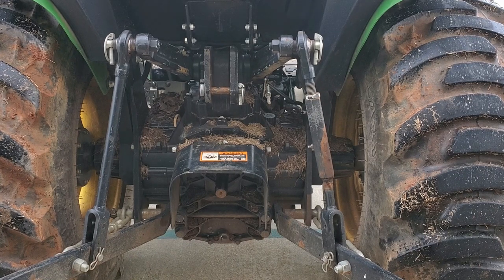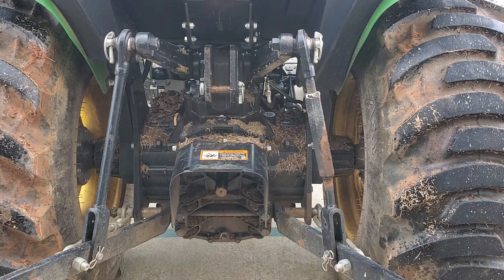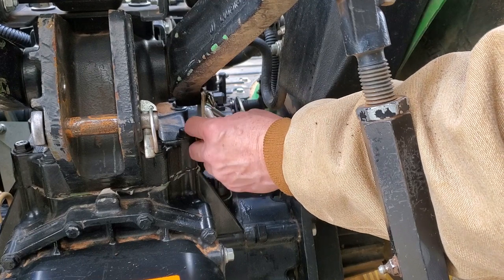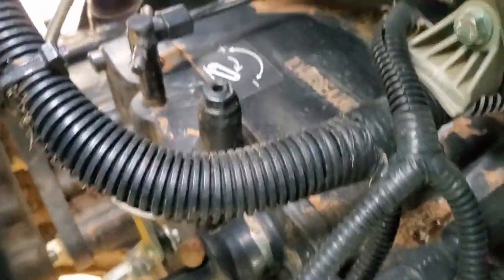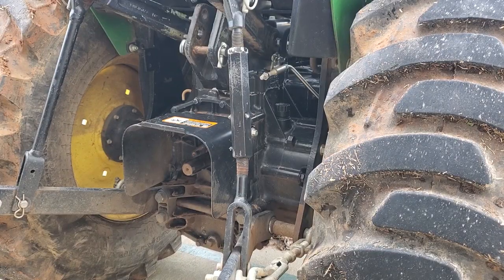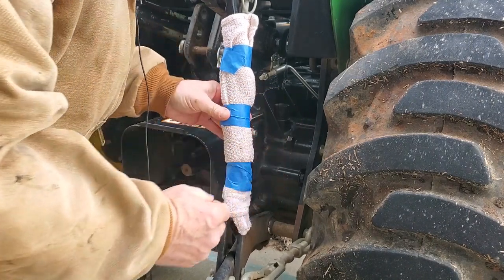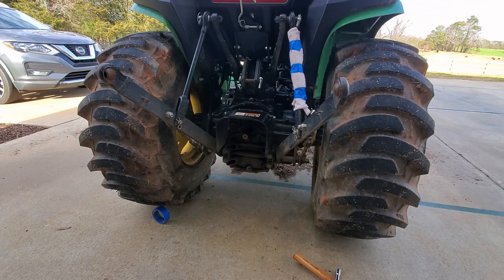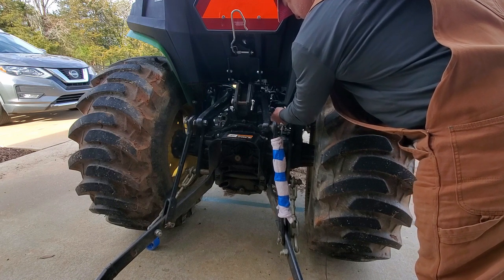Adjusting the 3 Point Hitch on John Deere 3038e